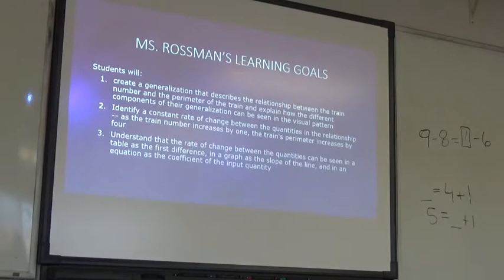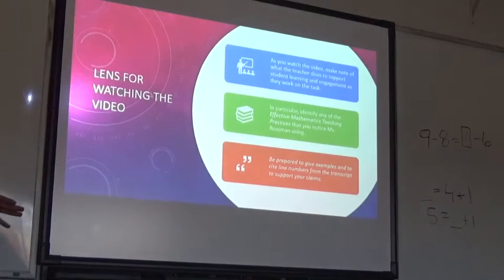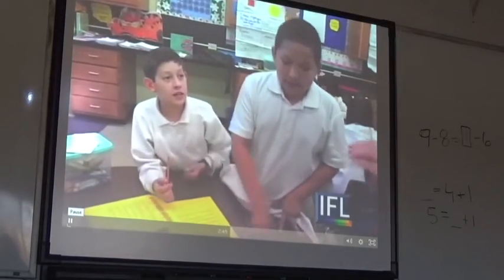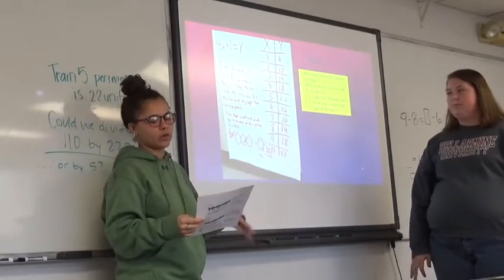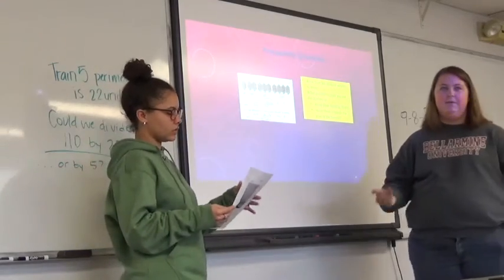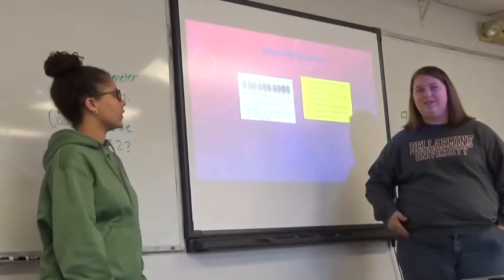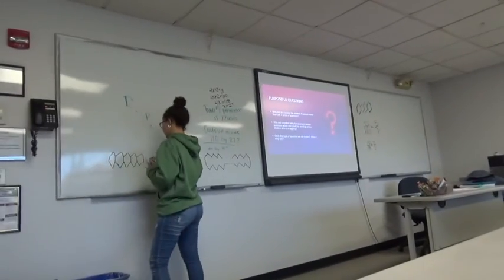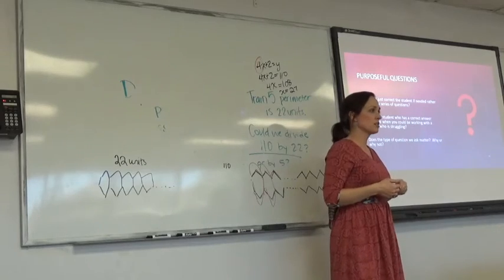Observation Part 2 of 2